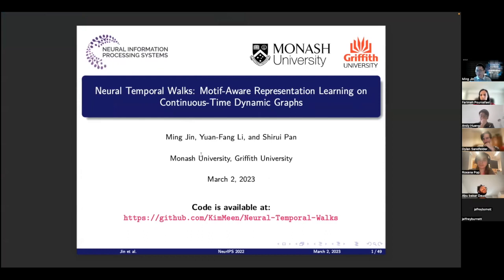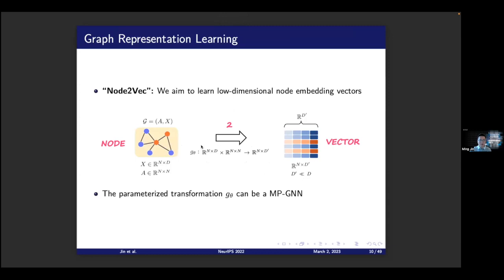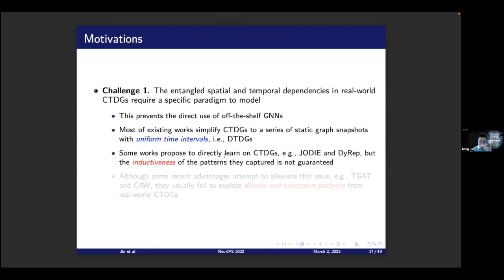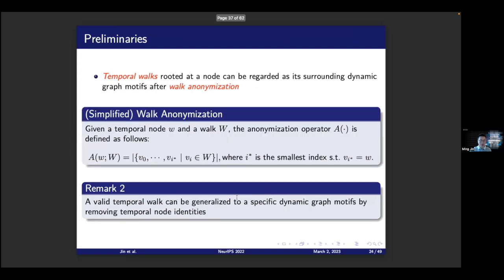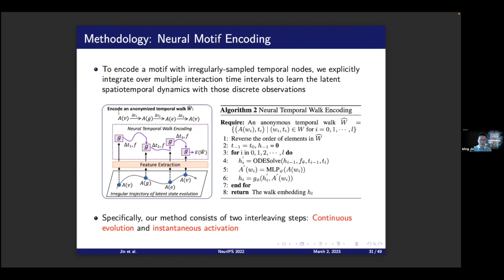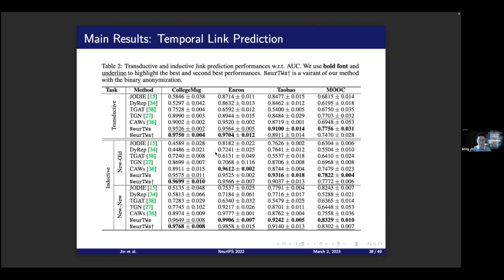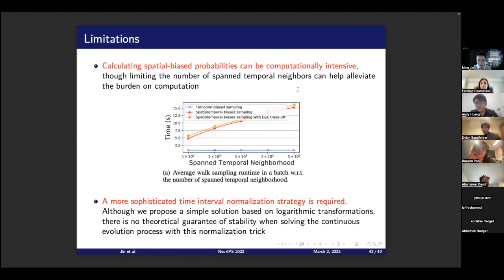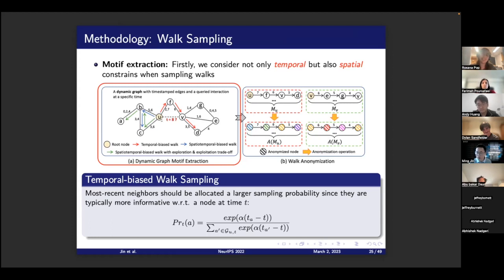Neural Temporal Walks: Motif-Aware Representation Learning on Continuous-Time Dynamic Graphs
Paper: "Neural Temporal Walks: Motif-Aware Representation Learning on Continuous-Time Dynamic Graphs "
Speaker: Ming Jin, Monash University